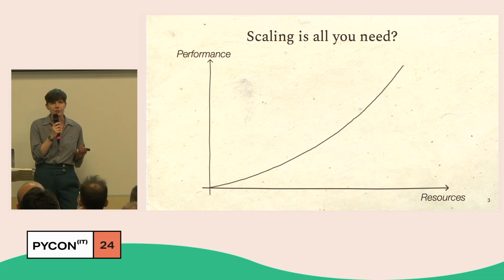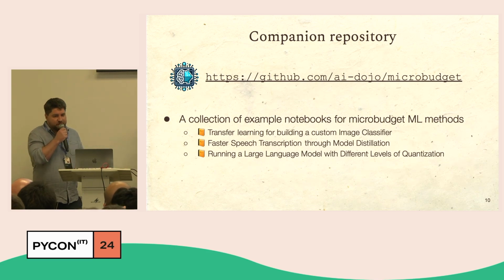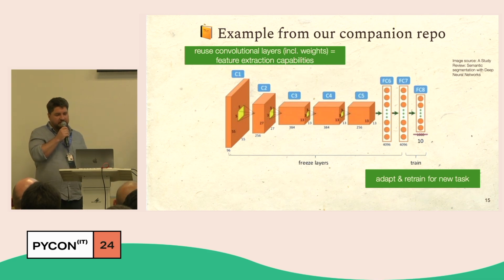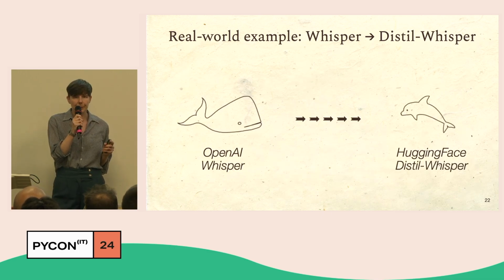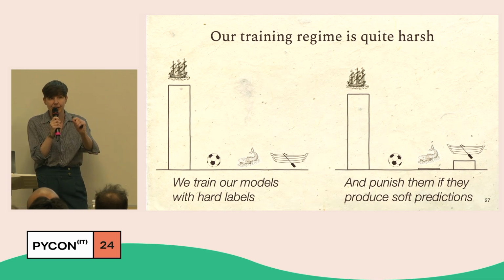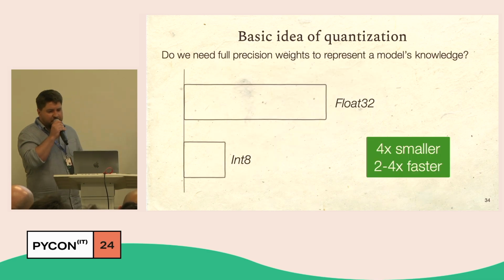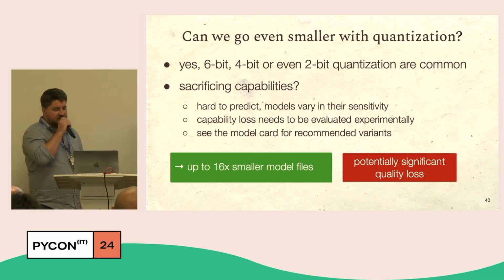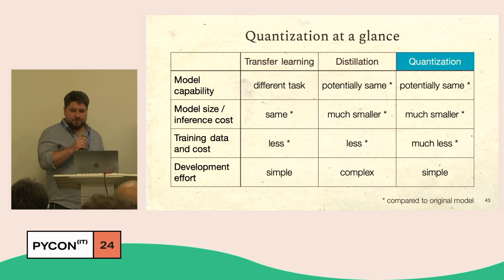AI on a Microbudget - Methods of Machine Learning Miniaturization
AI on a Microbudget - Methods of Machine Learning Miniaturization - Katharina Rasch, Christian Staudt - PyCon Italia 2024

Elevator Pitch:
 In recent years, the AI field has pursued ever larger models, trained at “eye-watering” cost. In this talk we explore ideas for the rest of us, the GPU-poor. We’ll show you how to make do with less – less computing power, less person power, less data – while still building powerful models.

Description:
Current progress in AI has seen remarkable capabilities emerging from simple prediction tasks – if we scale them massively. Surprisingly, we get sparks of reasoning and intelligence in a model that was trained to do little more than masked word prediction. Since that realization the AI field has pursued ever larger models, trained at “eye-watering” cost. If scaling is all you need – does it follow that, in practice, money is all you need?

In this talk we explore ideas for the rest of us, the GPU-poor. Taking examples from language processing and computer vision, we’ll show you how to make do with less – less computing power, less person power, less data – while still building powerful models. We will introduce a set of methods and open source tools for the efficient reuse and miniaturization of models, including transfer learning and fine-tuning, knowledge distillation, and model quantization. We will also discuss how to choose efficient model architectures, and investigate ways in which small and specialized models can outperform large models. Our talk aims to provide an overview for ML practitioners, draws from our combined project experience, and is accompanied by a repository of code examples to get you started with building AI on a microbudget.